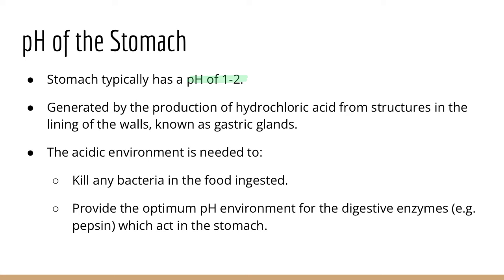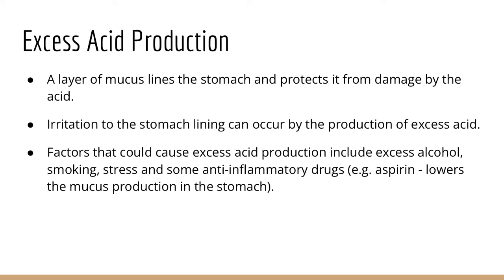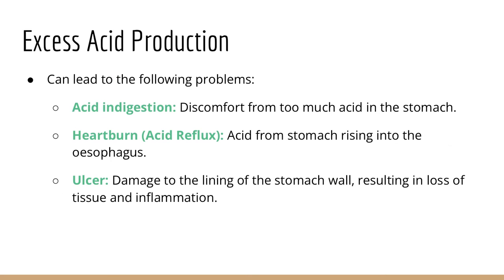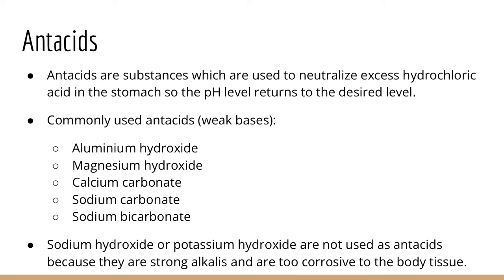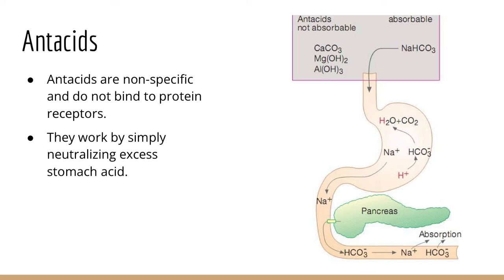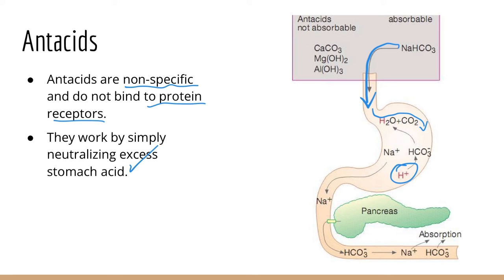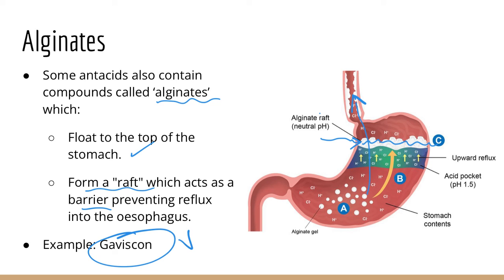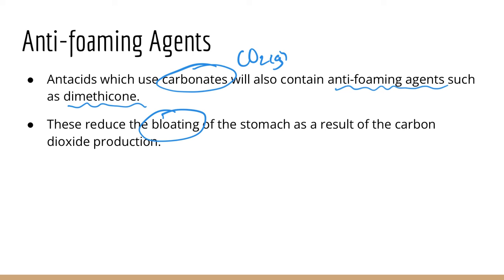Antacids | pH Regulation of the Stomach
In this video, we'll go over the pH of the stomach as well as how we can use various antacids to regulate the pH of the stomach.